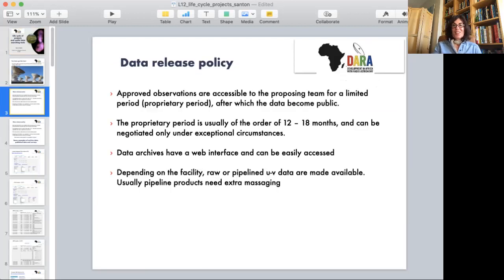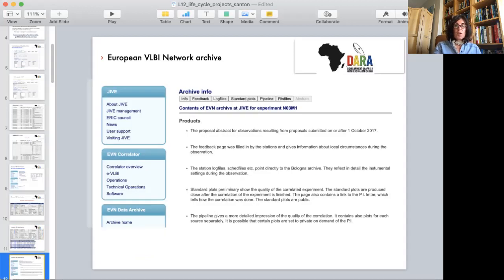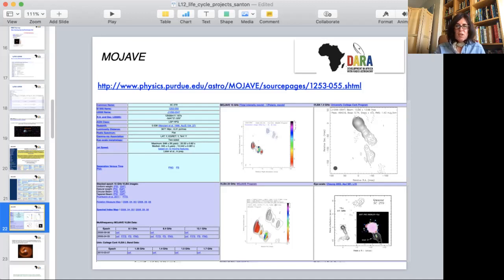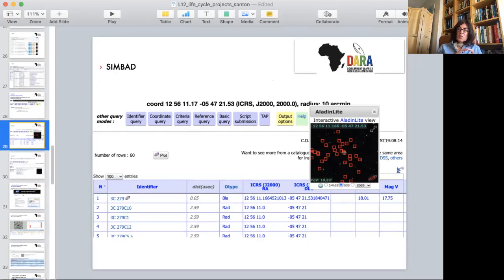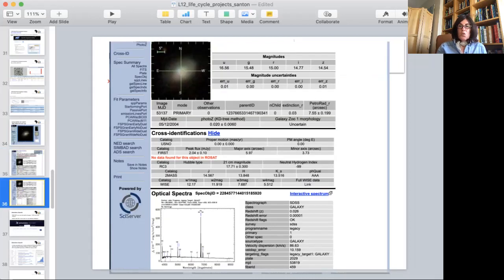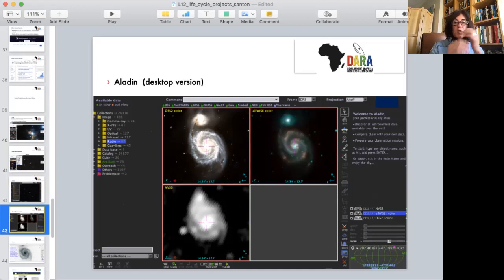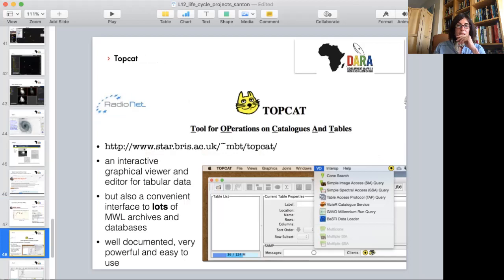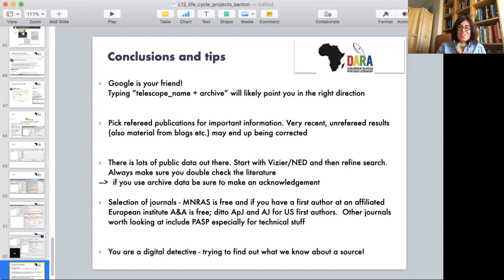L14: Life cycle of a project - Sónia Antón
L14: Life cycle of a project - Dr Sónia Antón (U. Aveiro)